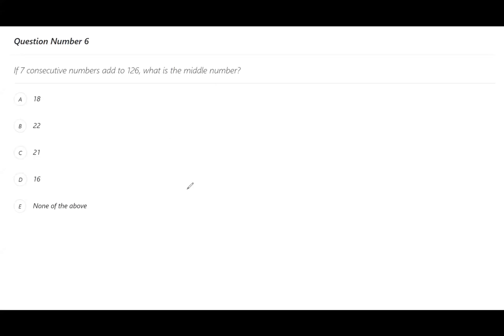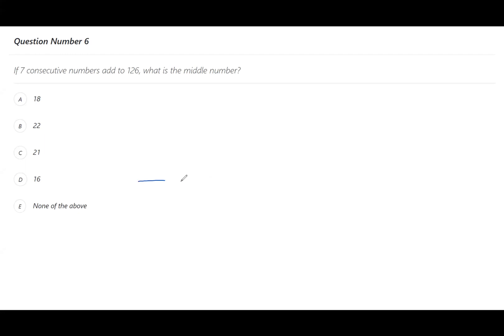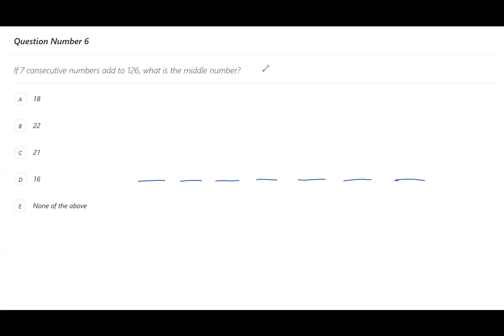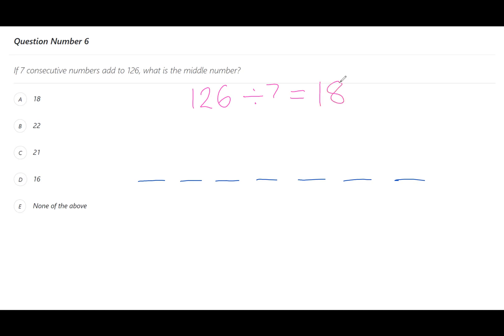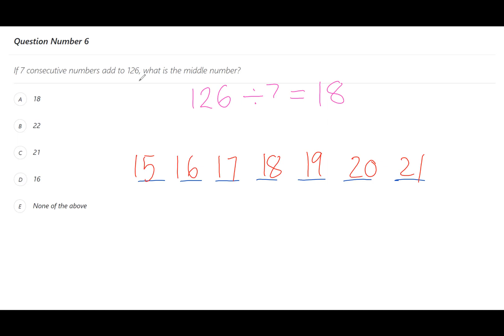Numerical Reasoning - Fire Service Exam FRNSW Series (Revelian)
My name is Brent and I am an active firefighter and the Founder of Fire Recruitment Australia.

After becoming a firefighter, I developed a massive interest in the Fire Services Recruitment Process and Selection Processes. Since 2007, I have been working on thoroughly learning how Fire Services Recruitment works, testing ways to help people get the edge over the competition and helping many people do exactly that for services in every state of Australia.